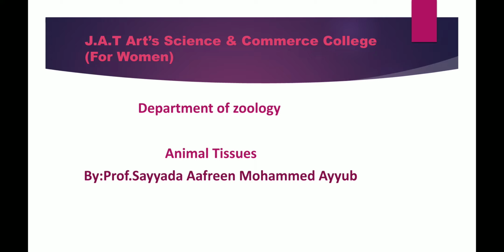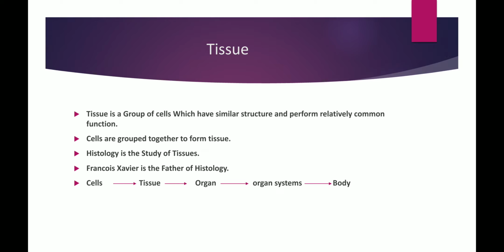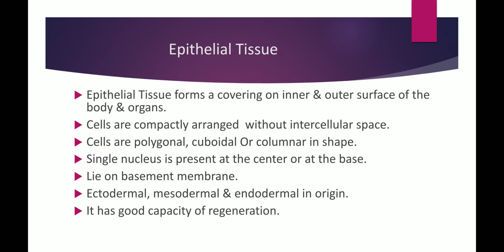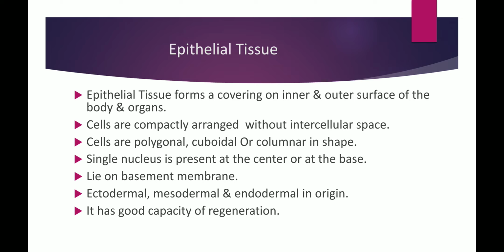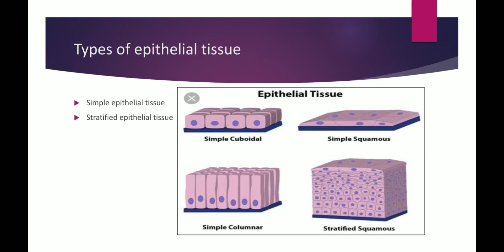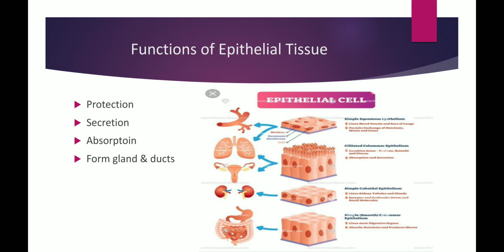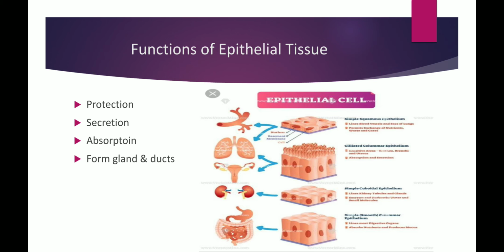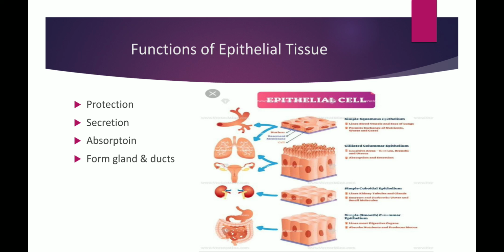BSc | Zoology | Animal Tissues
Subject: Zoology
Class: BSc
Topic: Animal Tissues

Video Lecture by:
Prof. Sayyada Aafreen
(Asst. Professor in Department of Zoology)

Malegaon Dist-Nashik